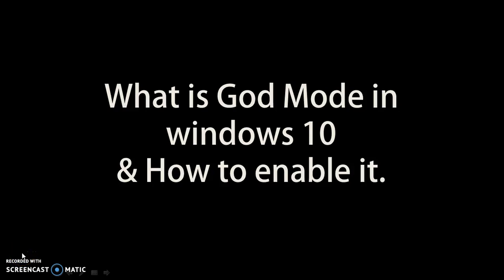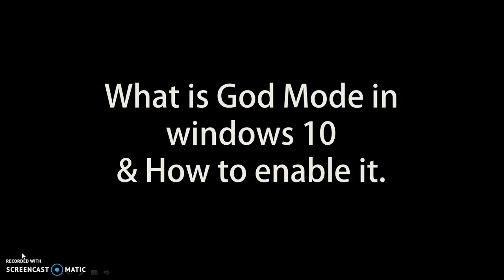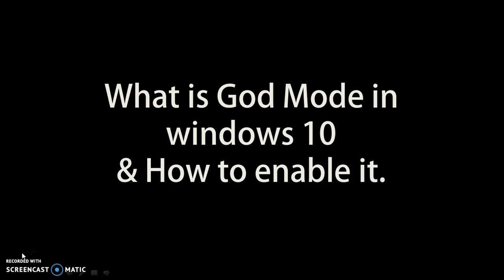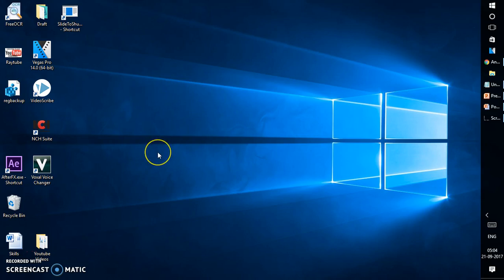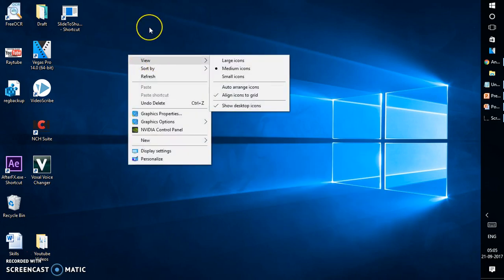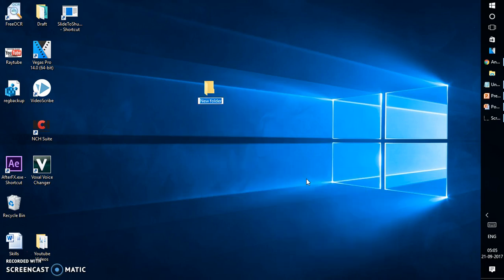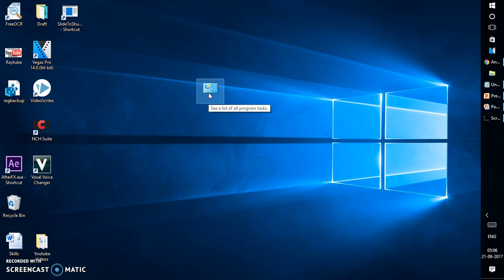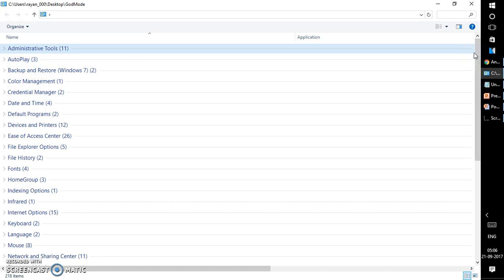Activate God Mode in Windows 10 to access Master settings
hat is God Mode in windows 10

Enable God Mode in Windows 10

Make sure your system account has administrative privileges.
Right-click on the Windows 10 desktop and choose New  Folder.
Name the folder: GodMode.ED7BA470-8E54-465E-825C-99712043E01C and hit enter or return to make it stick.

(Note: YouTube does not allow me type the angle brackets in description hence make sure to type GodMode.(Angle Brackets) ED7BA470-8E54-465E-825C-99712043E01C(Angle Brackets). Please refer the video